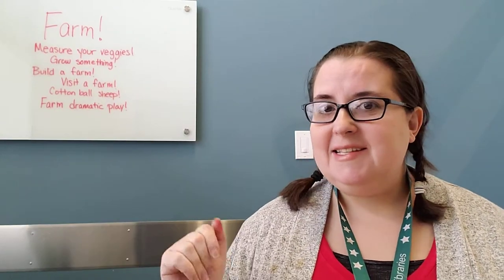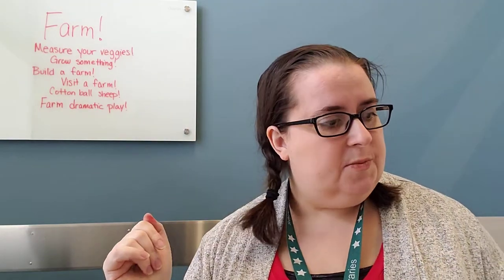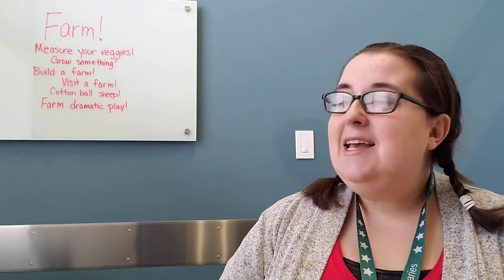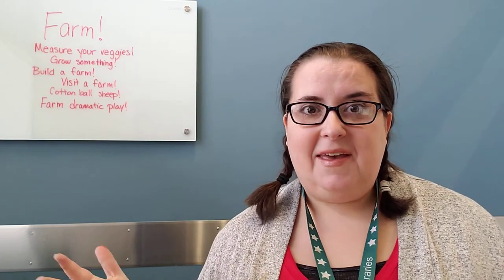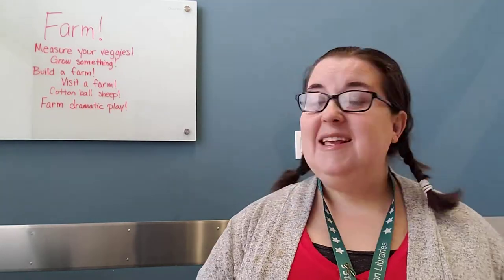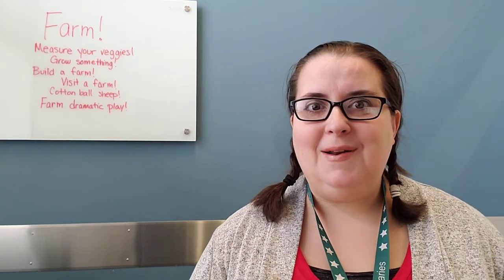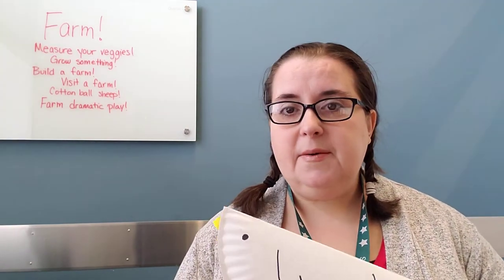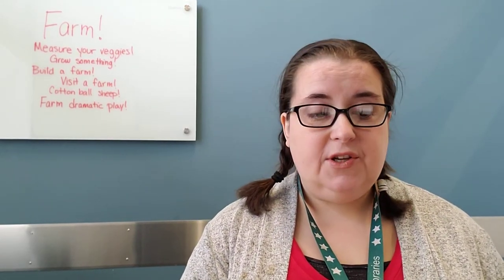Extend the Storytime - Farms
For parents or caregivers looking for preschool learning activities to accompany Miss Lisa's storytime, she suggests measuring vegetables, building a farm with Play Doh or visiting one locally, making sheep using a paper plate and cotton balls and much more!